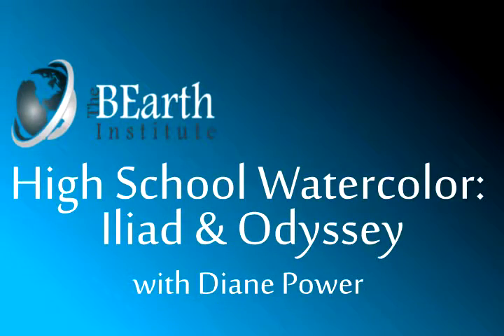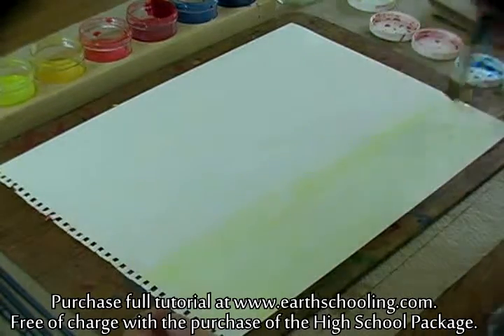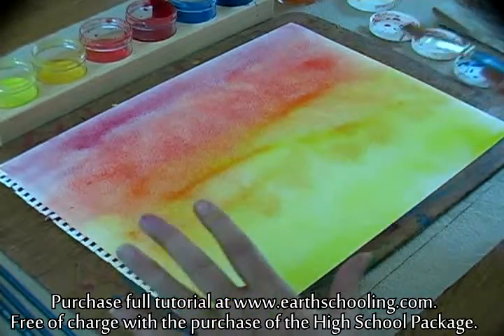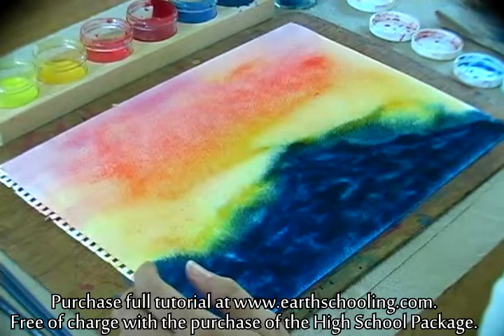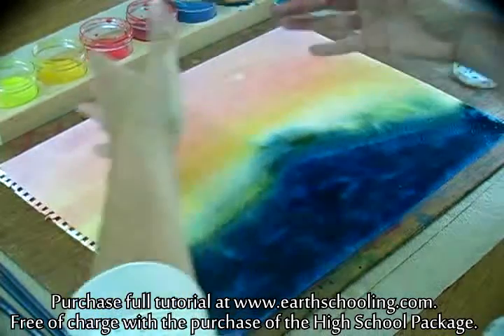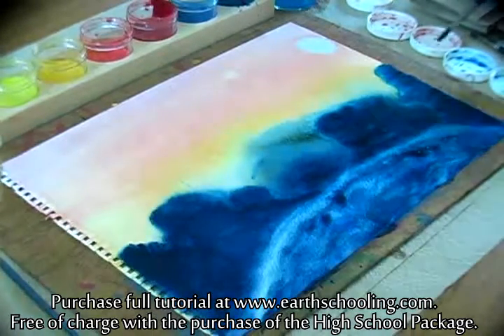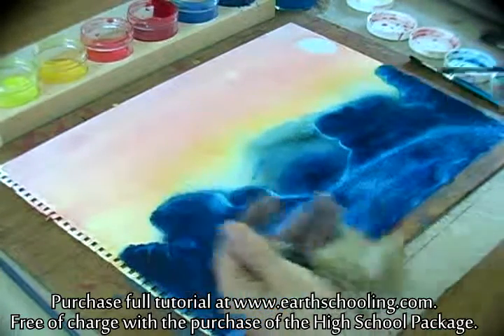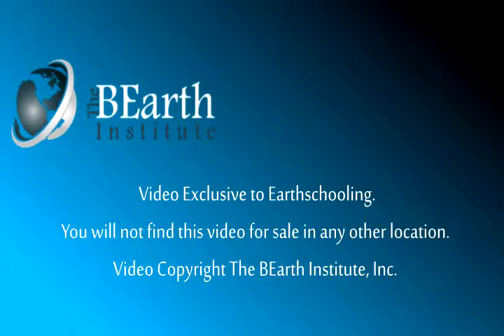Waldorf Watercolor for High School: Iliad and Odyssey from Earthschooling.com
This wonderful watercolor lesson by Diane Power, created exclusively for Earthschooling is inspired by literature from the 9th and 10th grade curricula. You can purchase our high school program